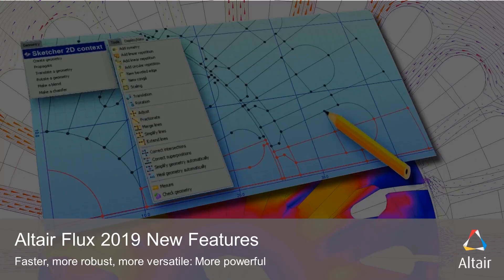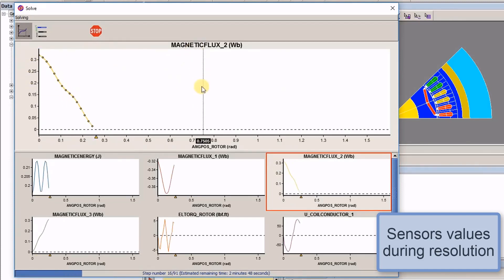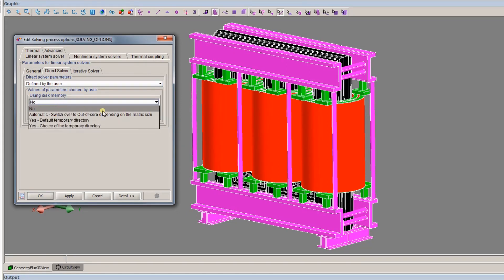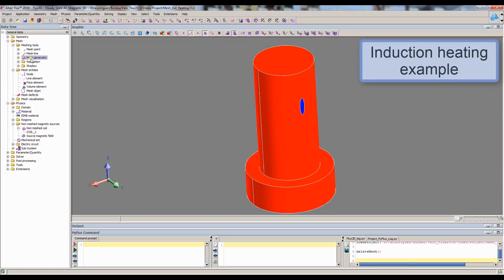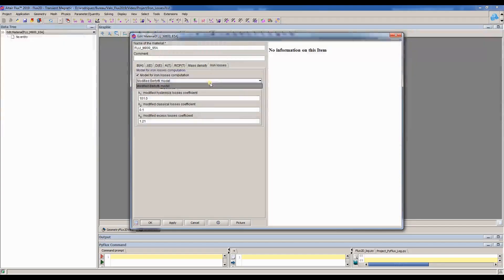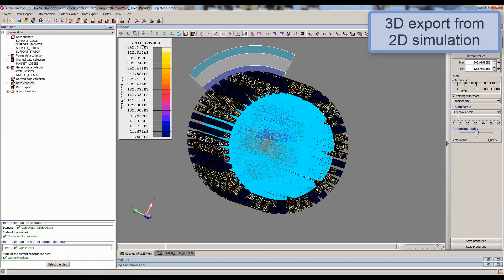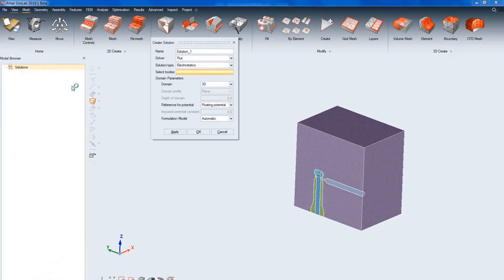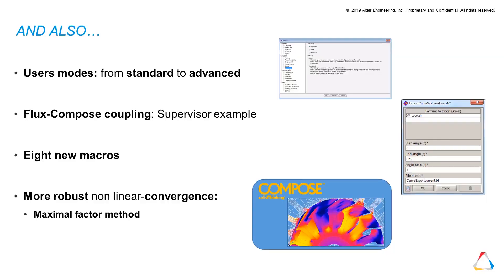New Features of Altair Flux Electromagnetic and Thermal Simulations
Flux captures the complexity of electromechanical equipment to optimize their performance, efficiency, dimensions, cost or weight with precision, bringing better innovation and value products to end users. Flux simulates magneto static, steady-state and transient conditions, along with electrical and thermal properties.